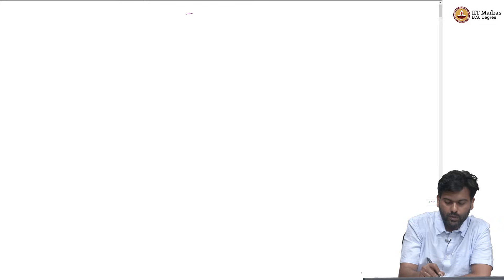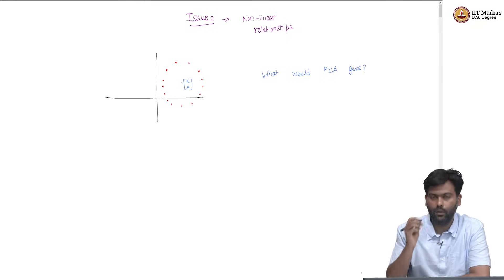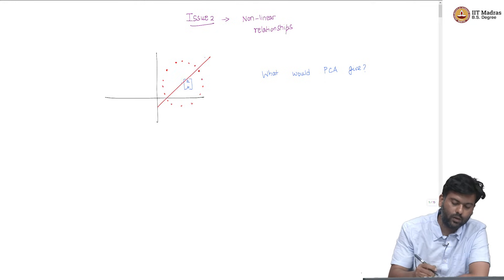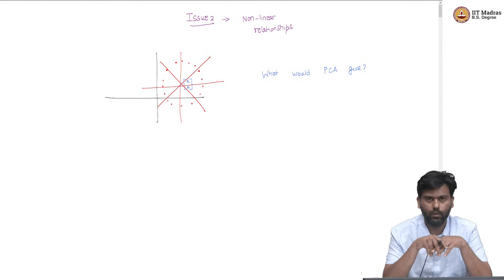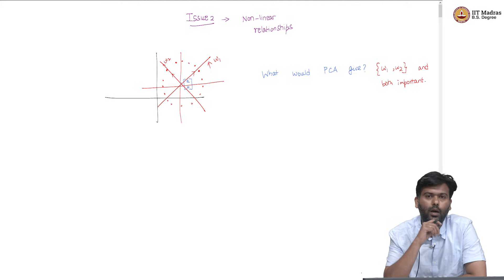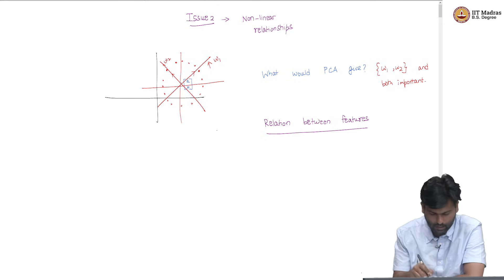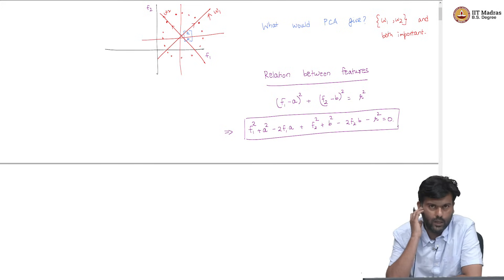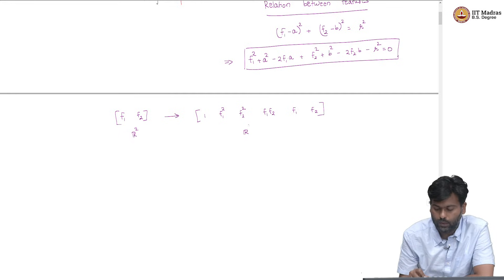Feature Transformation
"(1) Non-linear relationship between features
(2) Transformation of features in higher dimension
(3) Issue with non-linearly related features while applying PCA
(4) Issue with PCA on transformed features"